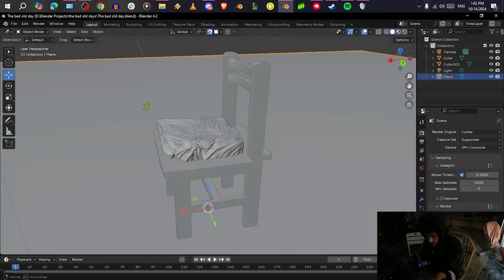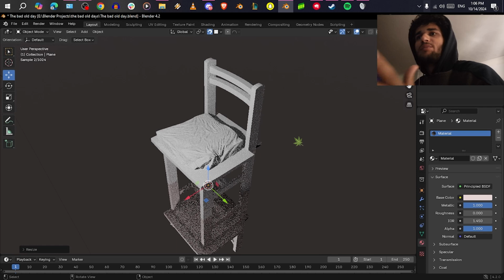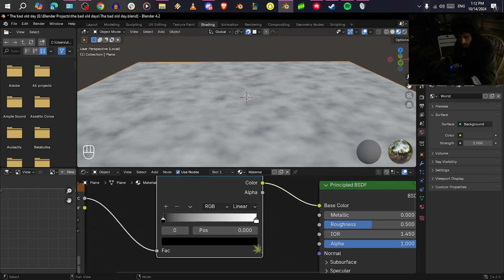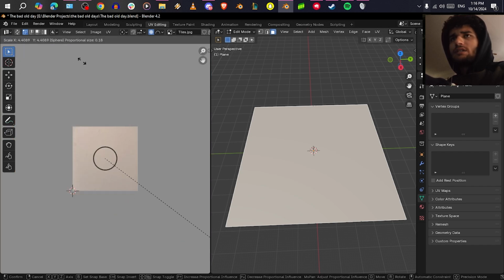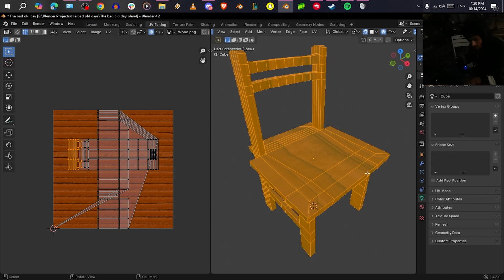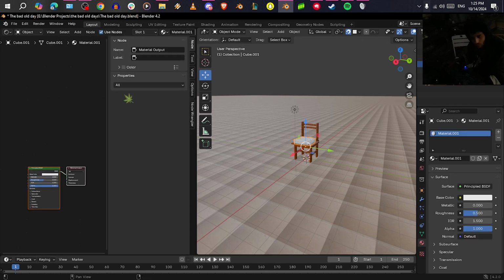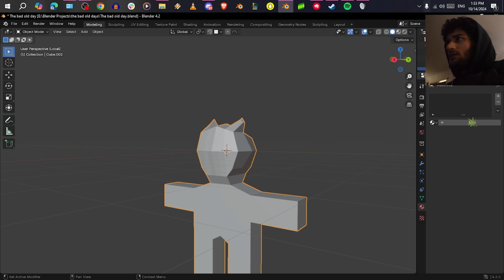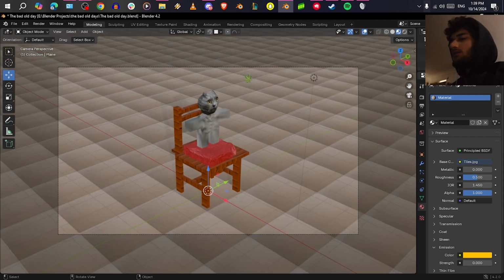Blender Part 4 | Shading & UV Mapping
Main Channel : @ROBOLIOTION